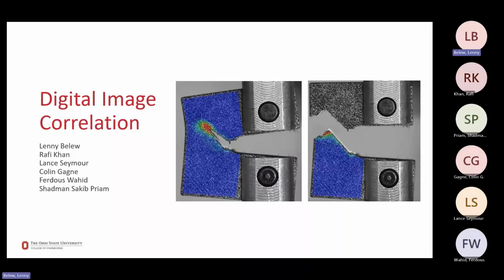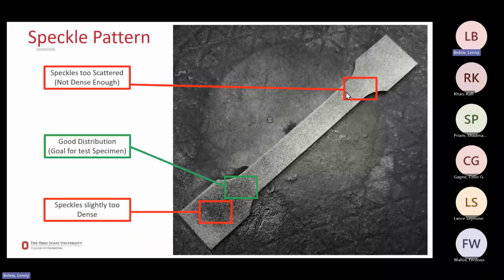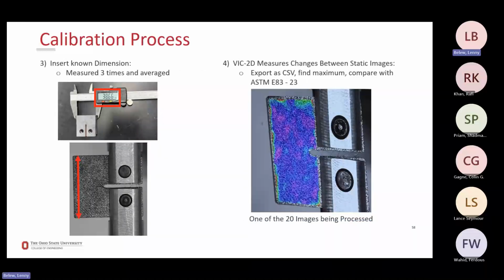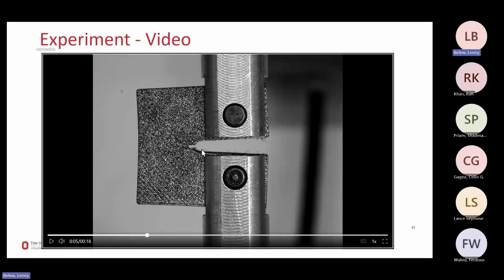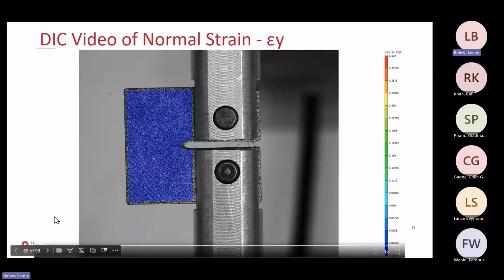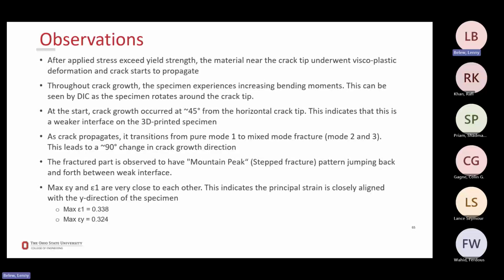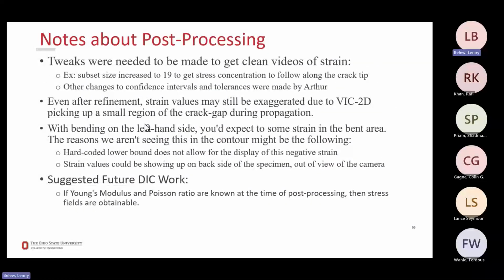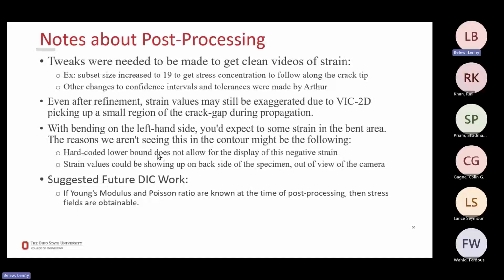ME 5144 Fracture Mechanics DIC Presentation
Digital Image Correlation presentation for Fracture Mechanics project

Course Instructor: Dr. Calvin Stewart